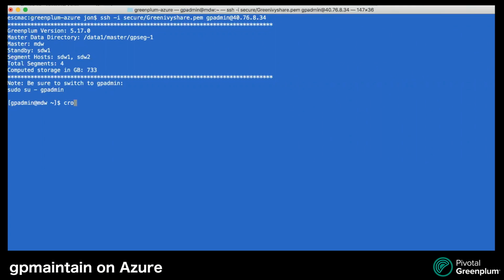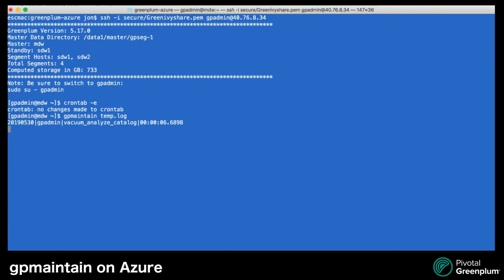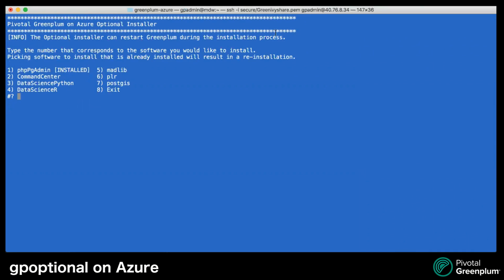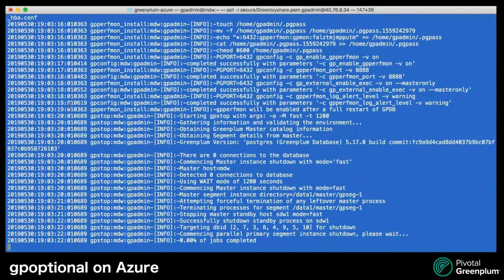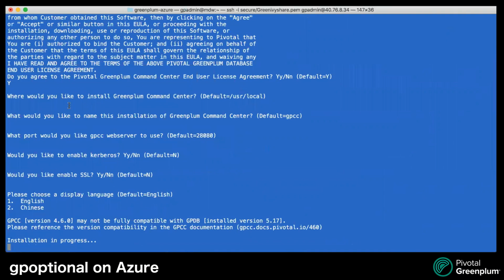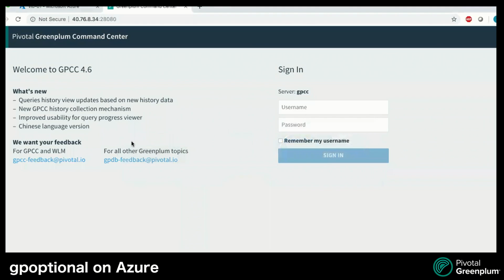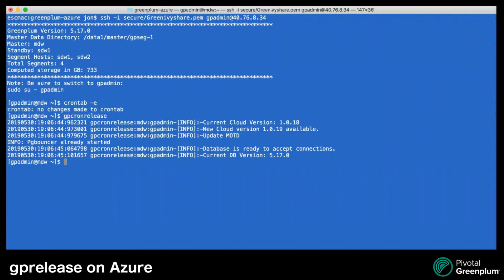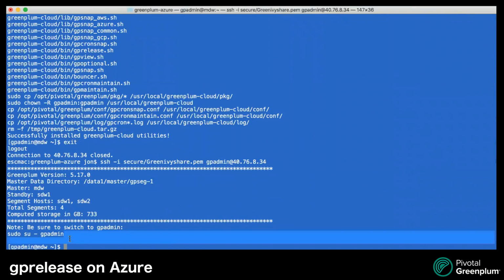Pivotal Greenplum Azure Cloud Managed Features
Demonstration of the Pivotal Greenplum Cloud Managed features in Azure.  This cluster was deployed in the Azure Marketplace template version 4.1 published May 2019.

Cloud Managed features include automated maintenance with gpmaintain, automated optional installs with gpoptional, and automated upgrades with gprelease.